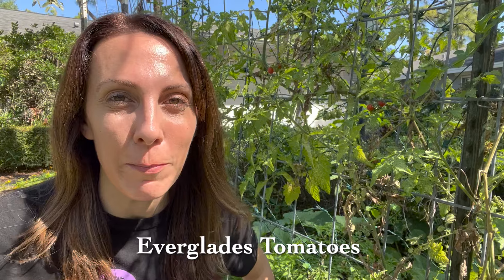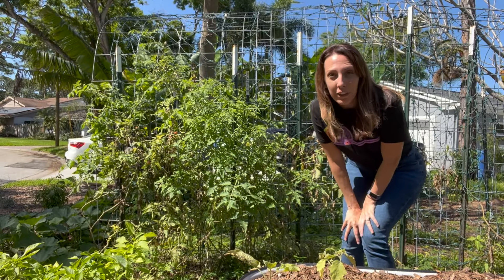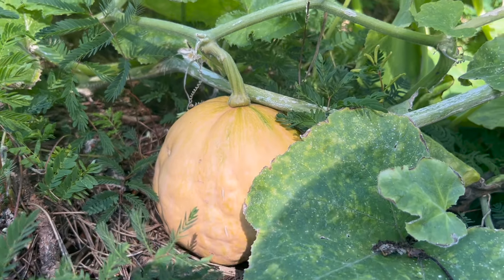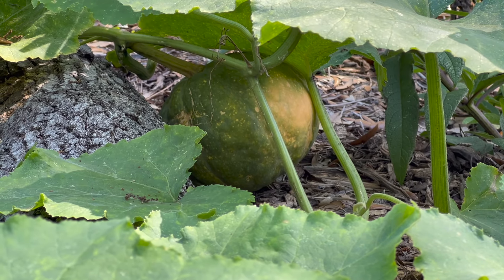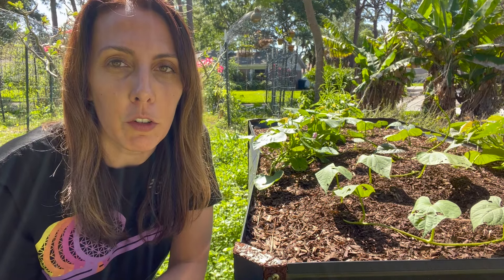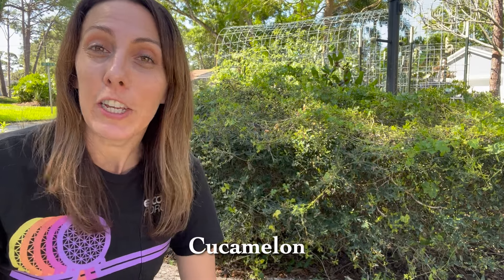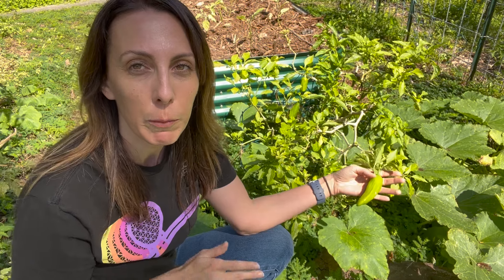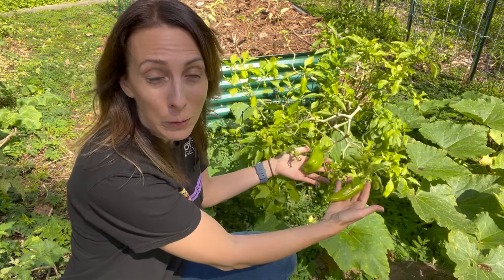5 Ridiculously Easy Vegetables to Grow in Florida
Want to grow veggies in Florida? Here's 5 so simple, you'll be amazed. Grow these vegetables in Florida without breaking a sweat. Looking to start a Florida Vegetable Garden? Skip all the stress and start with these crops that any Florida Beginner Gardener can grow loads of pounds of fresh veggies from home.

0:00 Grow a Florida Vegetable Garden
0:07 Everglades Tomatoes
1:06 Seminole Pumpkins
2:02 Sweet Potatoes
2:53 Cucamelon
3:29 Cubanelle Pepper
4:11 Native Fruits & Vegetables

LINK TO VEGEGA RAISED BEDS

WILDFLORIDIAN
GARDEN TOOLS

PRUNING PLANTS
Micro Pruners